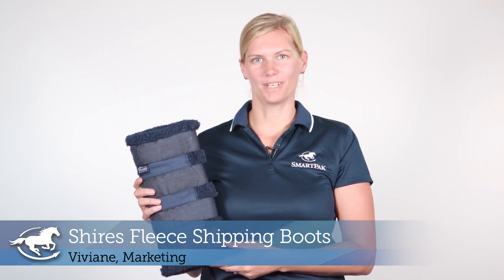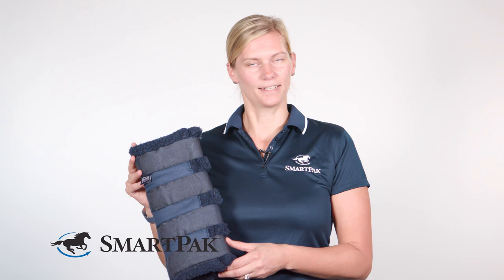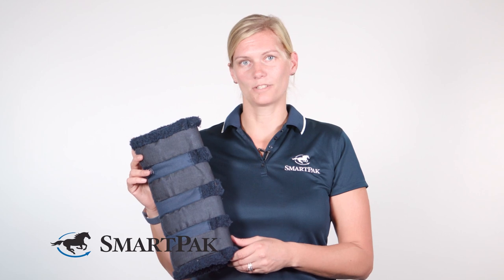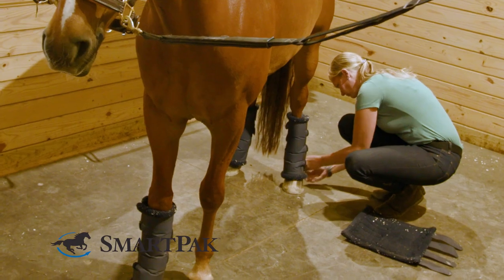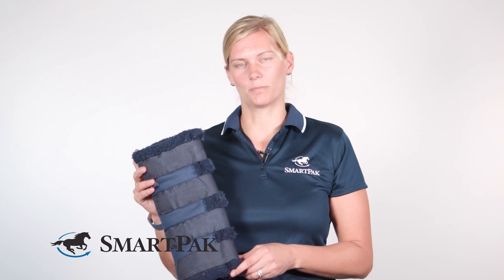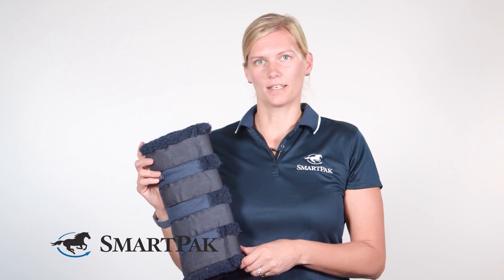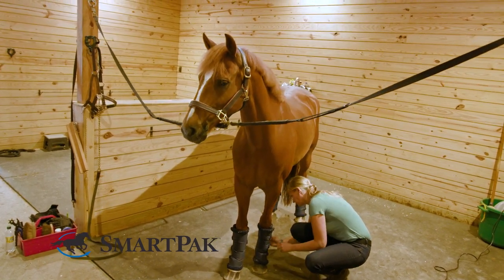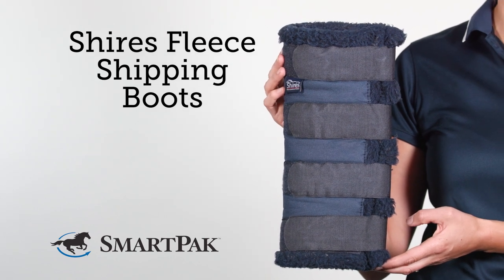Shires Fleece Shipping Boots Review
SmartPaker Viviane discusses why she loves these shipping boots and why she decided to try them for her horse in the first place.

Why We Love This:
Short travel boots with tough nylon outers and thick synthetic sheepskin-like lining to protect your horse's legs. Strong, adjustable touch and close straps. Set of 4.

Favorite Features:
- Shorter than most other shipping boots
- Tough nylon outer
- Thick sheepskin-like lining